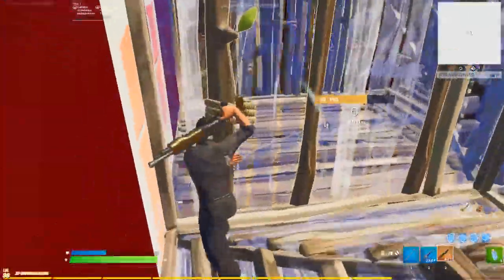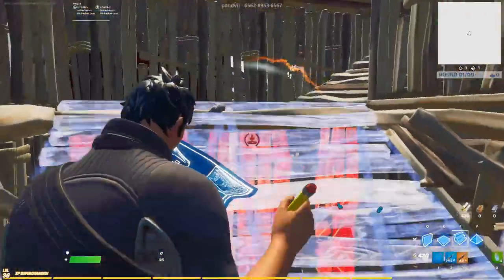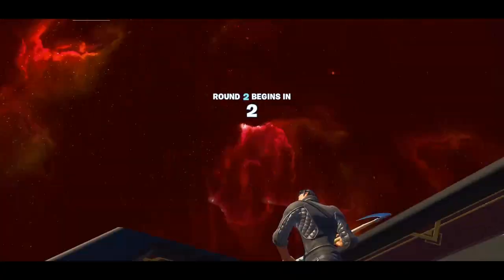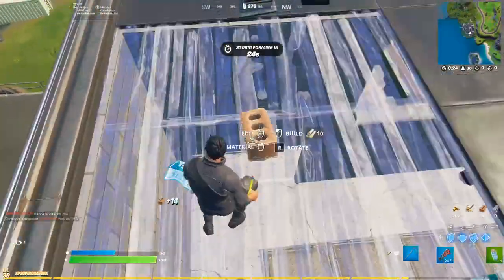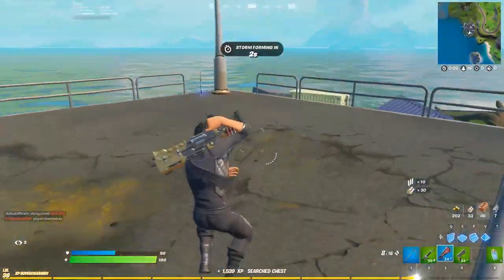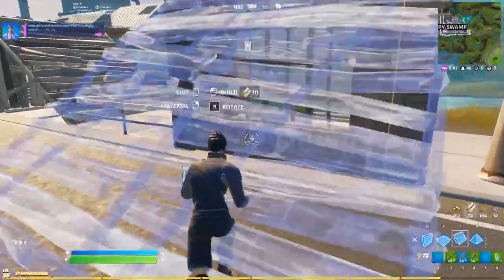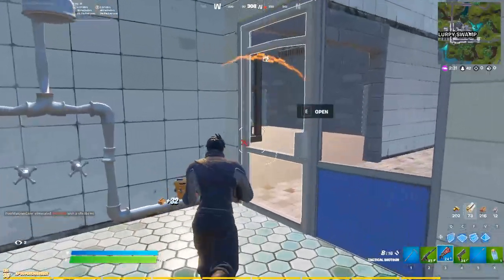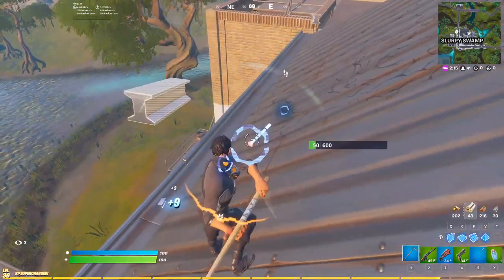How to get better at fortnite keyboard and mouse 2021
Before anything, you should make your sensitivity lower. Between 800 dpi and 4 to 12 sensitivity is a good range for the most precision to speed ratio. So my first tip is to hop into creative and try to play atleast 30 minutes of this every day.and after that, atleast 30Minutes in battle royales almost every day. The main thing is consistency if you want to improve. It’s better to play an hour a day than 8 hours every saturday. Ok so the first tip is that I suggest queuing for 2v2 box fights or realistic fights. These will improve your aim and editing exponentially. You get into fights endlessly and this would make your consistency and confidence improve. Doing box fights consistantly is really good to practice editing. another way to get better at fortnite 2021 is to play arena not for points but to get into a lot of fights.
0:00 intro
0:10 what to do in creative
2:39 BR and Arena
4:18 just get more experience.
5:35 positioning and taking fights
7:34 how to improve mentally